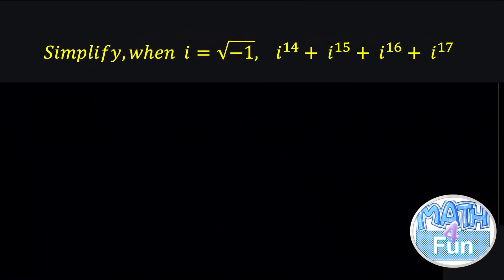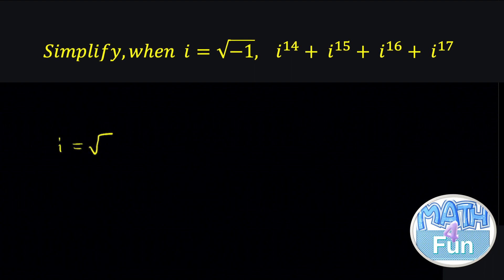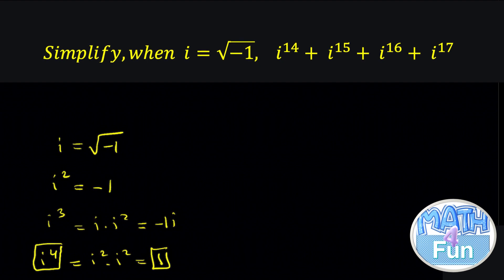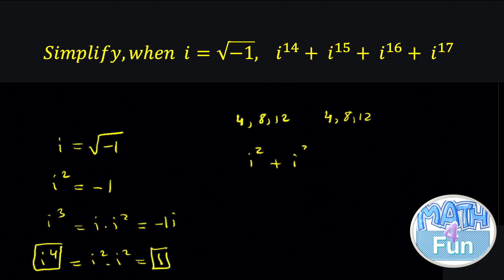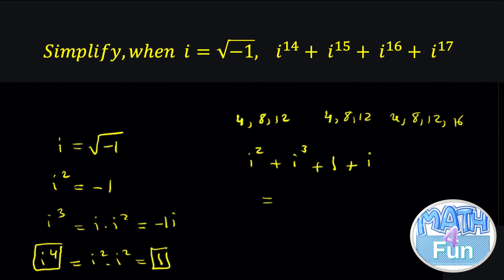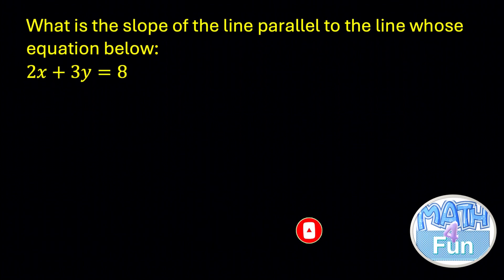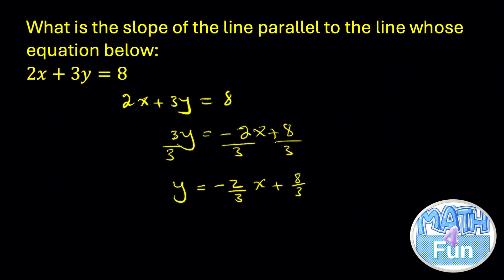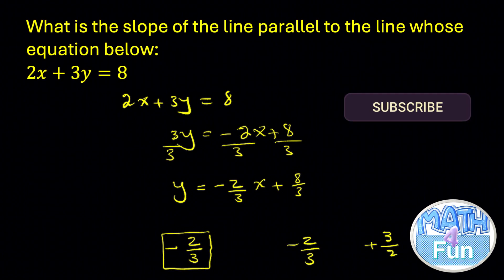Complex Numbers, and Equation of parallel line| Real EmSAT Math Question:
This video provides tips and tricks for the EmSAT Math online practice. It is useful for the students of UAE who are planning for college entrance. The video go little bit in to concepts details as well as it provides tips and tricks like simplifying complex numbers, and finding the equation of a straight line parallel to another straight line, to solve the questions easily.

4- Video 13 Very Important

5- Video 12 Very Important

6- Video 11 Very Important